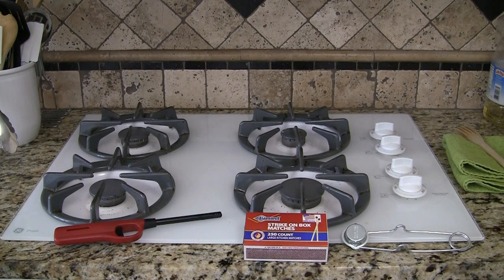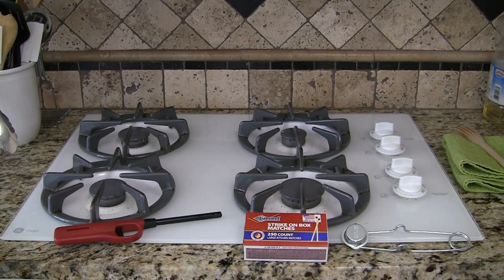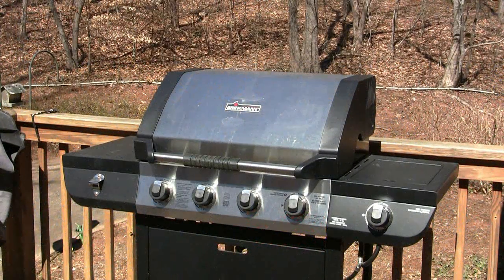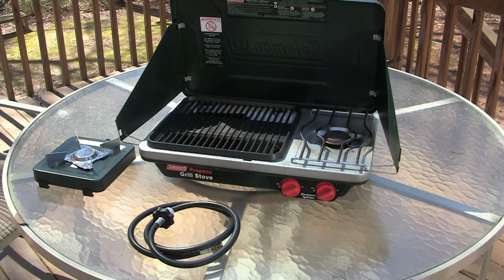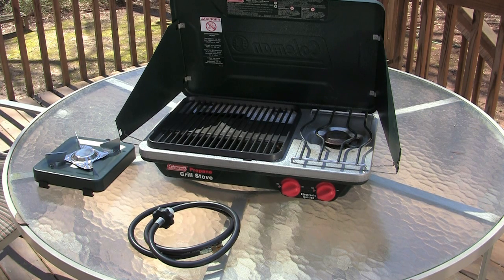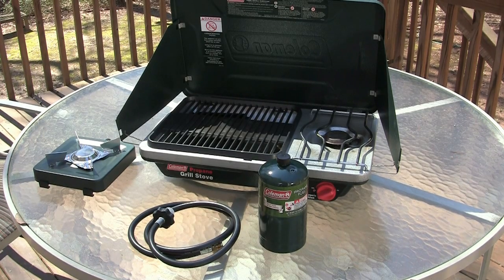Cooking alternatives for a long term disaster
This video covers alternatives that you might use in order to cook during a long term disaster